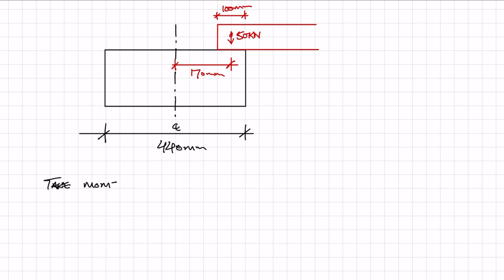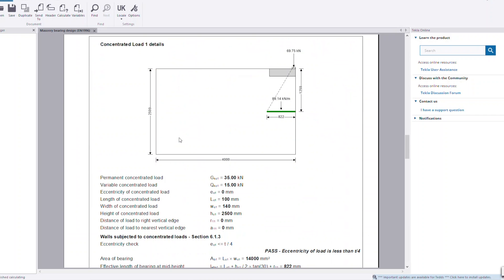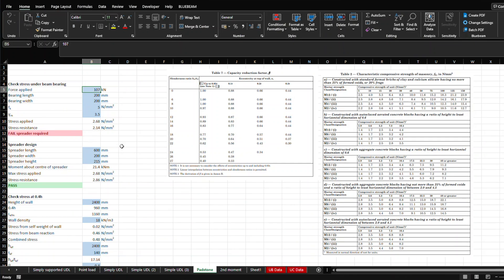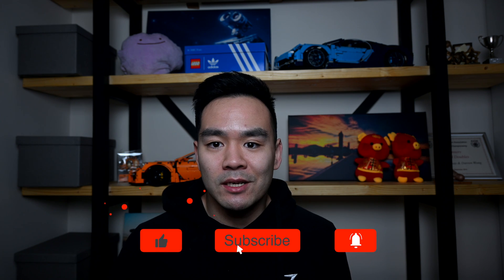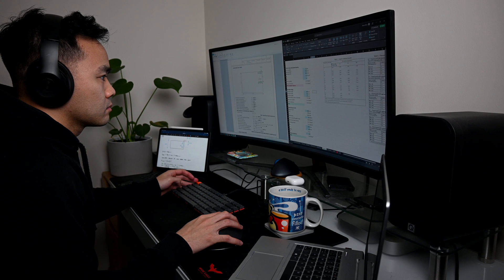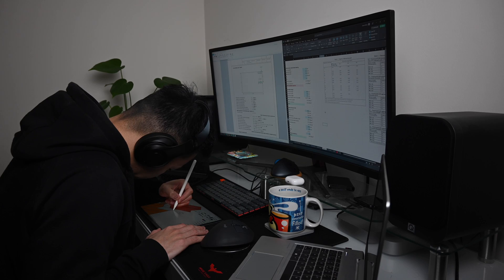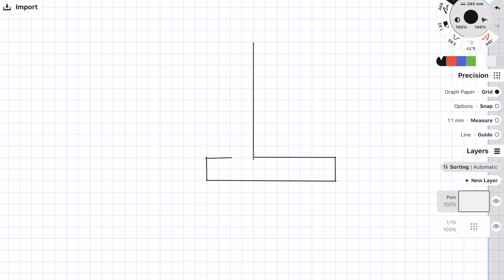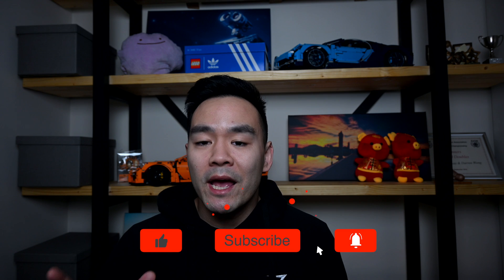Why hand calculations and sketching is so important to a structural engineer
Why I advocate hand calculations and sketches so much as an engineer.